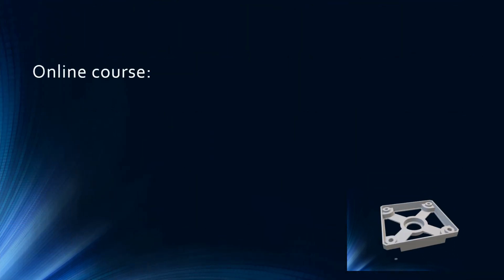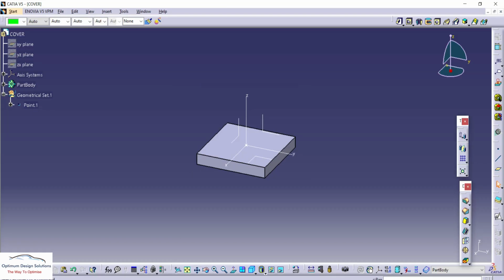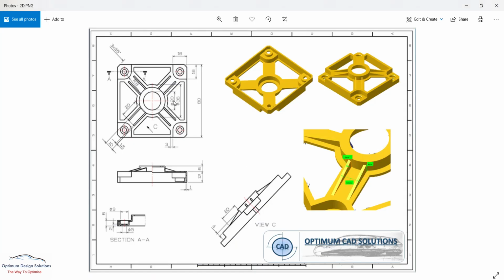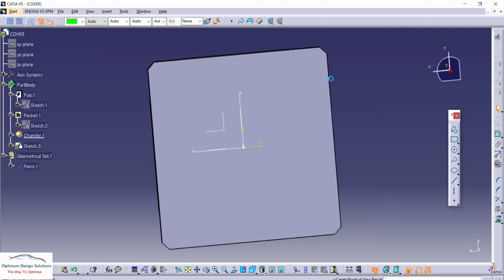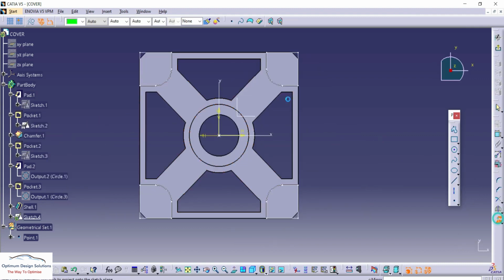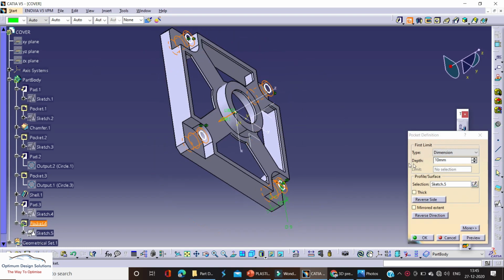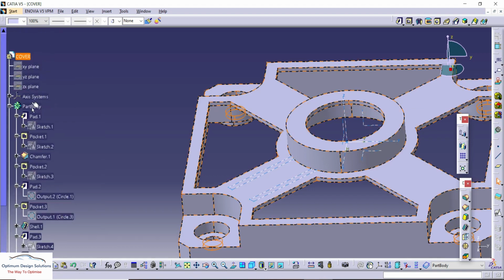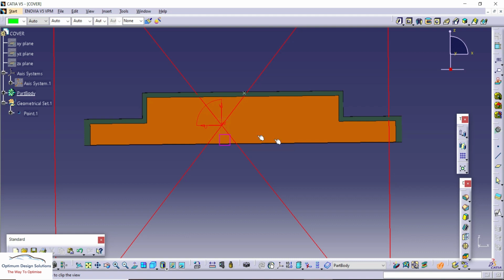PLASTIC PRODUCT DESIGN & ADVANCED CATIA | Plastic Cover Design- Tutorial 9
All plastic product design course and Advance CATIA Commands